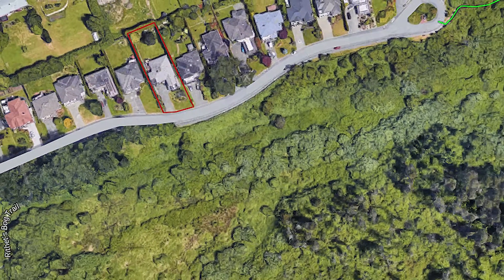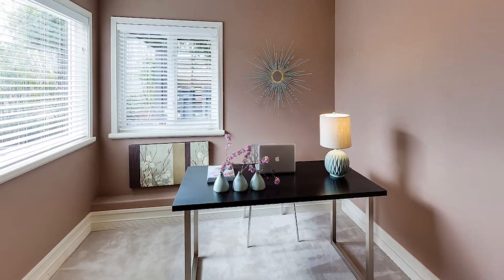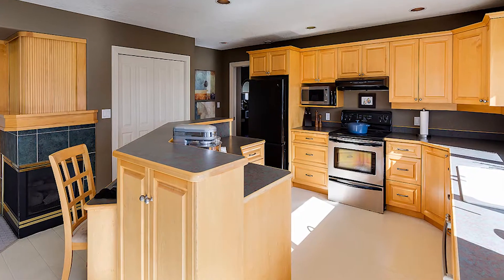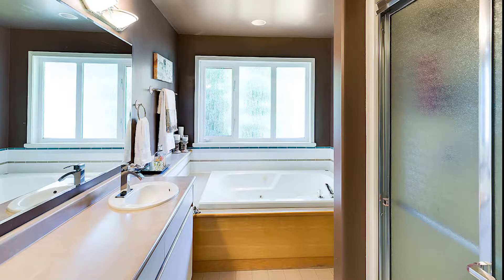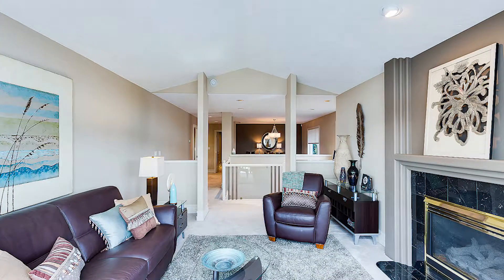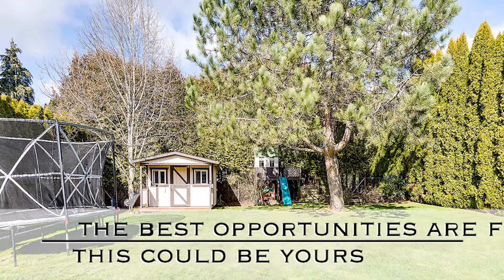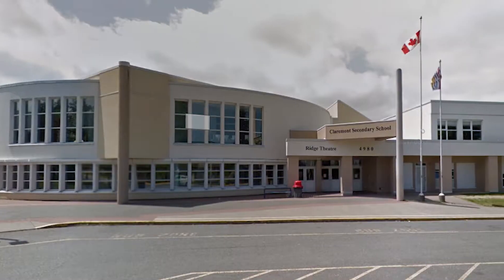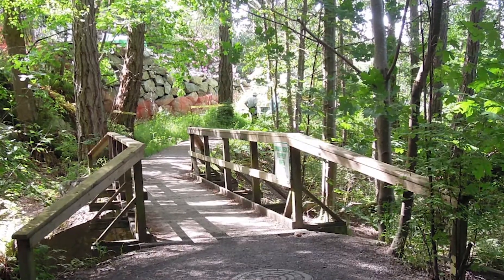Broadmead Custom Home, Victoria BC, Canada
This gorgeous Broadmead custom home has it all. Views of the local nature sanctuary, 9 foot ceilings, spacious master suite with ensuite, gas fireplaces, double car garage, landscaped gardens, multiple decks, tankless hot water system, heat pump, irrigation system, and much more. Minutes away from Saanich Commonwealth Place.